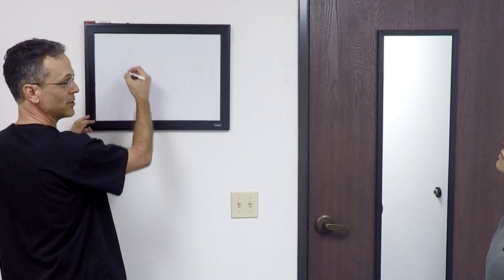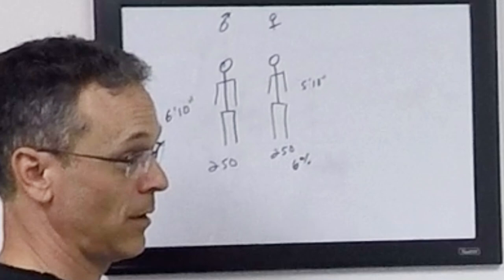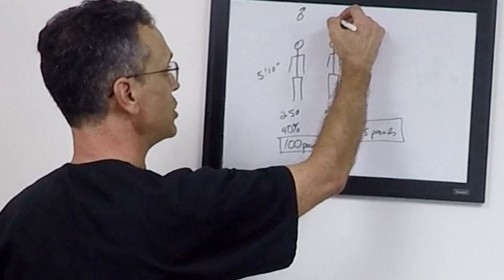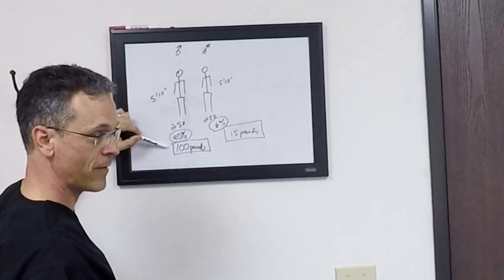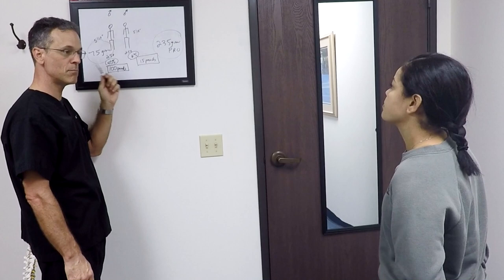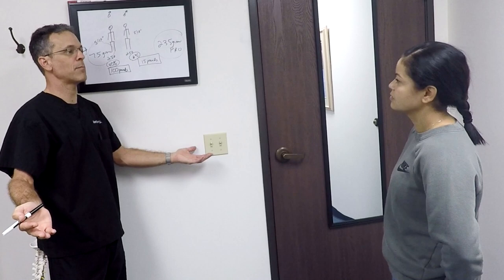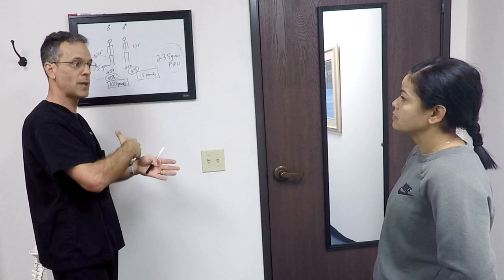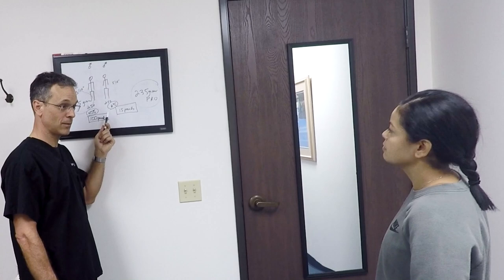Dr. Story's Nutritional Consultation on a REAL PATIENT